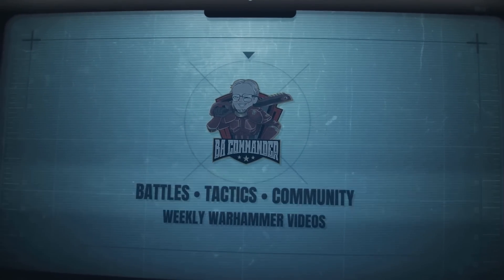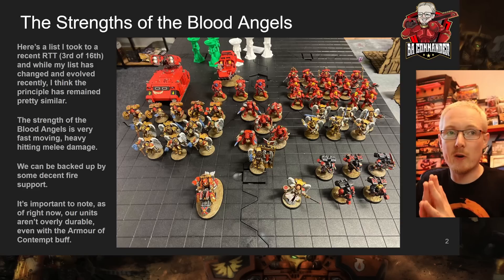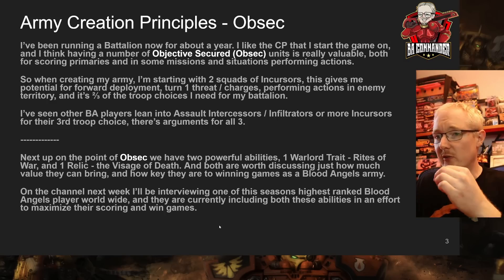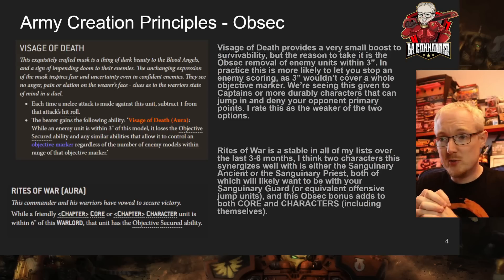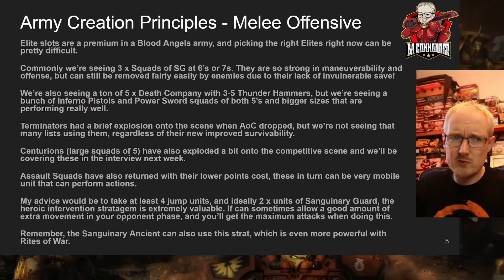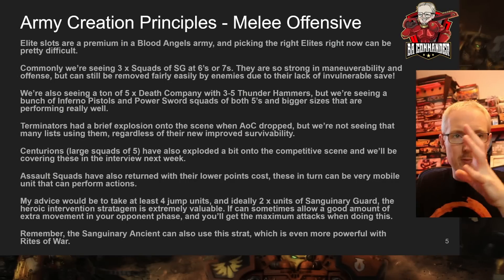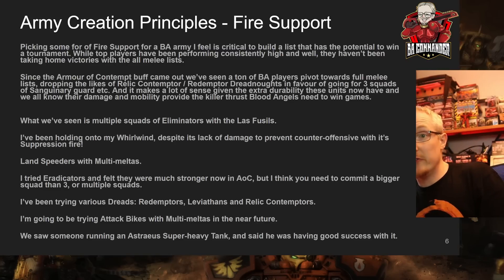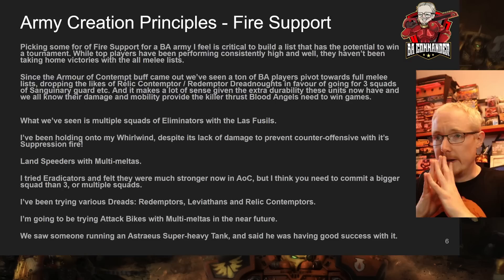Strengths of Blood Angels! (Army Building)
Greetings brothers, today we're talking about some of the principles I've been following for a little while now to build a strong list that plays to the strength of the Blood Angels. We've not seen ANY (correct me if I'm wrong) tournaments being won by BA since CA Nephilim dropped, so I discuss the lists, some of our problems, and maybe my 2 cents. Enjoy!

00:00 Strengths of the Blood Angels
03:10 Obsec
08:25 Melee Offensive
14:00 Fire Support
18:50 Principles